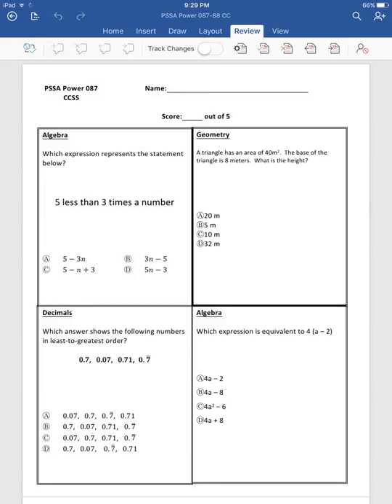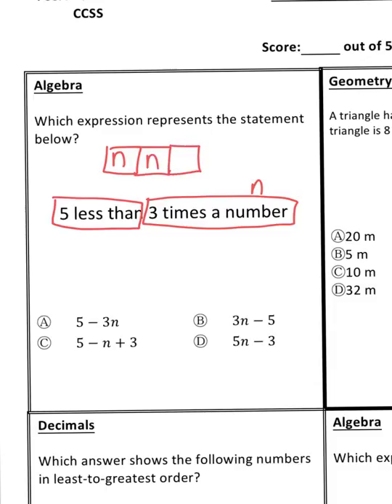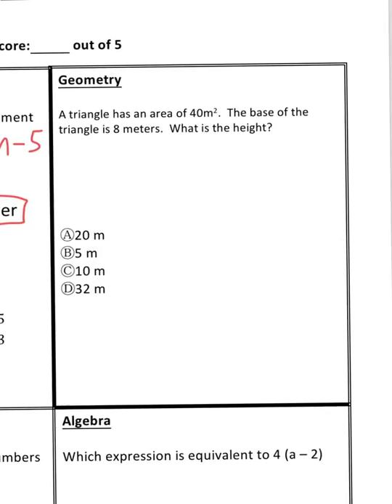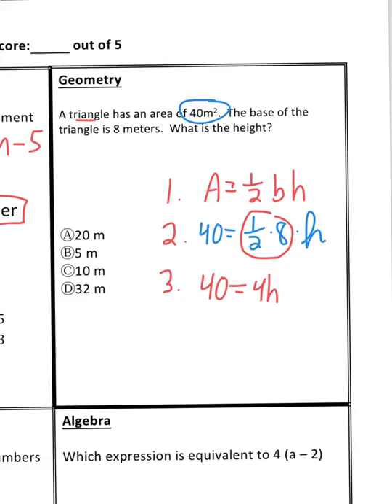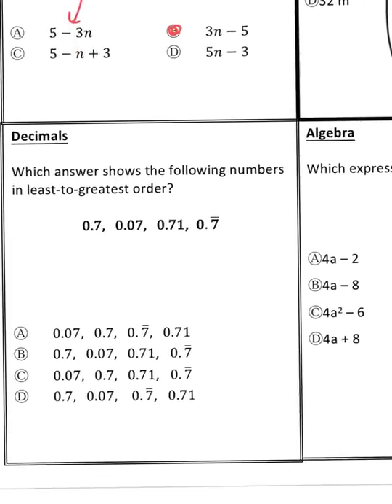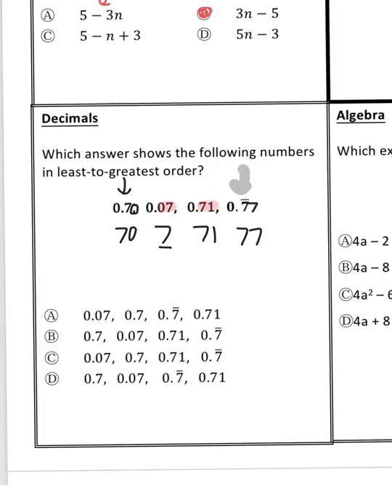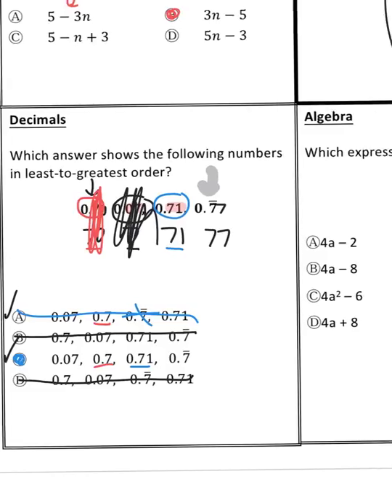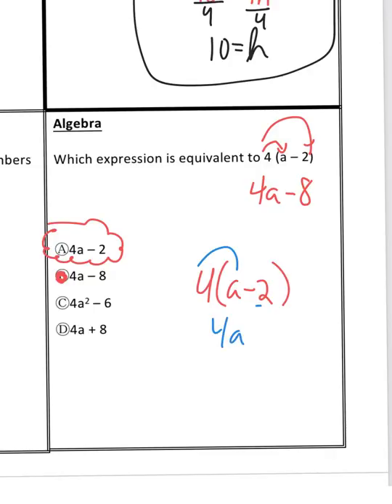Pssa power 87